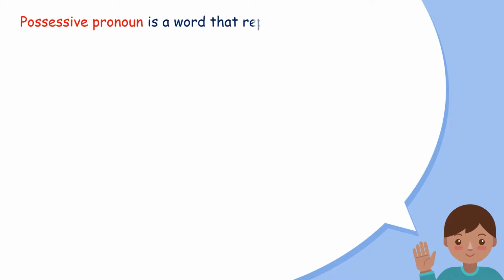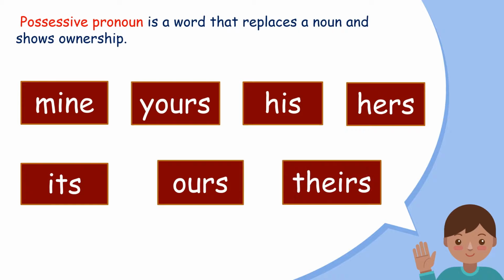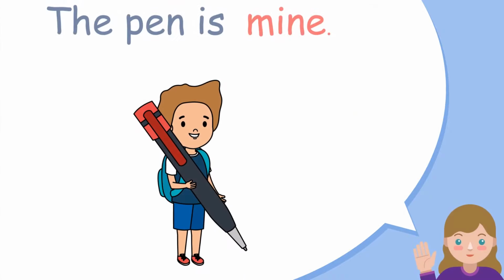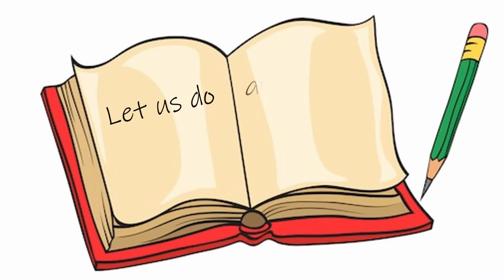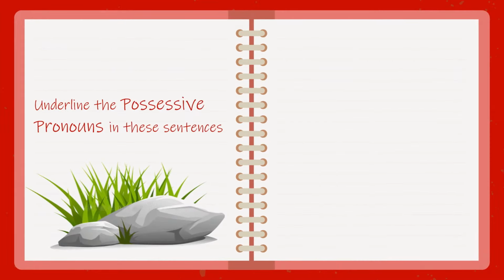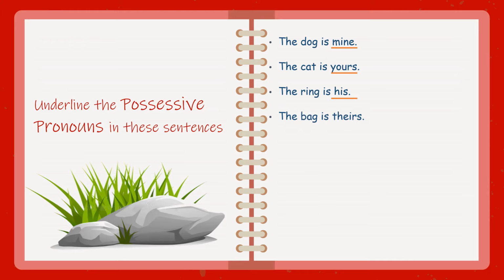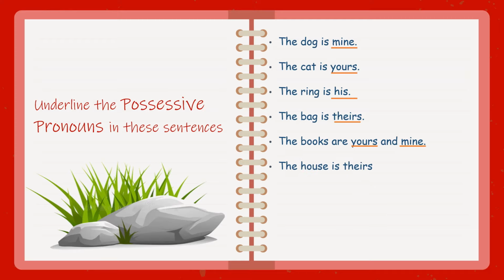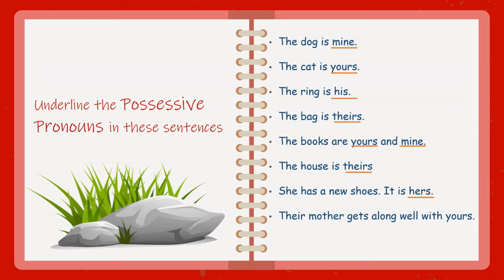Possessive Pronouns Explained | English Grammar for Grade 3-4 | Early Education | Grammar Tutorial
😄Welcome to our educational channel dedicated to English grammar for students in Grade 3 and Grade 4. In this video, we will dive deep into the fascinating world of possessive pronouns.

Possessive pronouns are an essential part of English grammar, and mastering them is crucial for effective communication. In this comprehensive lesson, we will explore possessive pronouns and how they are used to show ownership or possession.

🟠In this video, we will cover:

What are Possessive Pronouns? We will begin by explaining what possessive pronouns are and why they are important in English.

List of Possessive Pronouns: We will provide a list of common possessive pronouns, including "my," "your," "his," "her," "its," "our," and "their."

Usage and Examples: We will delve into the usage of possessive pronouns through a variety of examples. This will help your child grasp how to use possessive pronouns correctly in sentences.

Practice Exercises: To solidify the knowledge, we will include practice exercises and quizzes for your child to test their understanding.

Common Mistakes: We will highlight common mistakes students often make when using possessive pronouns, helping your child avoid these pitfalls.

Real-Life Applications: We will discuss how possessive pronouns are used in everyday conversation and writing.

Interactive Learning: Our video is designed to keep young learners engaged with colorful visuals and interactive elements.

By the end of this video, your child will have a solid understanding of possessive pronouns and will be well on their way to becoming a confident English speaker and writer.

Learning English has never been so fun and easy!

Thank you for choosing our channel as your learning resource.